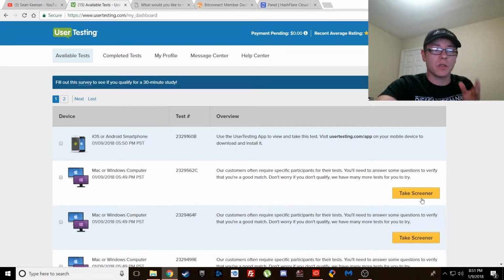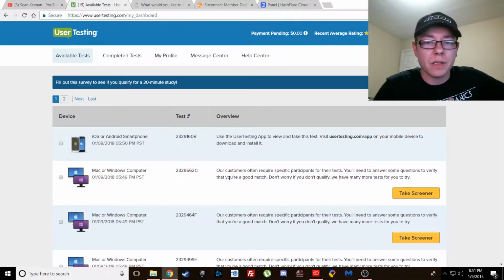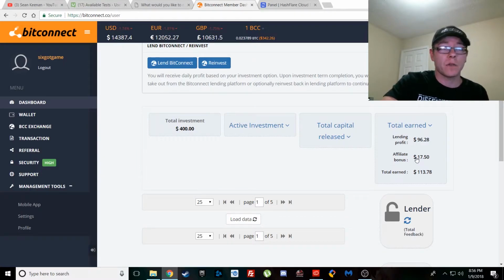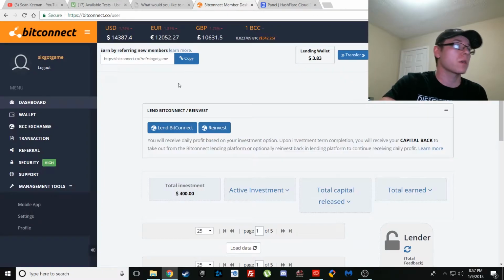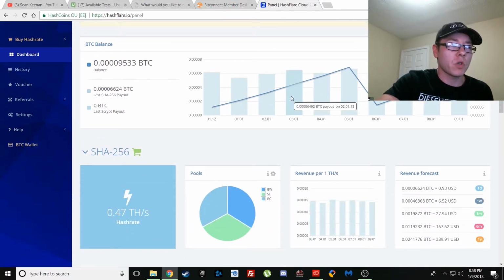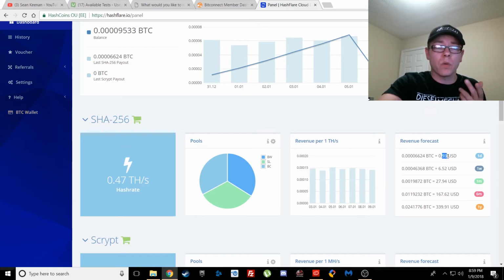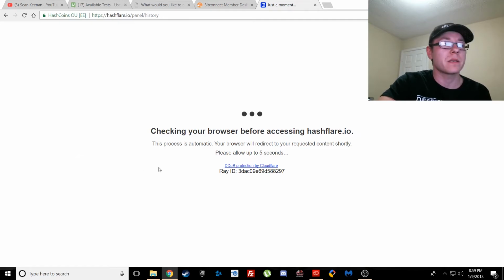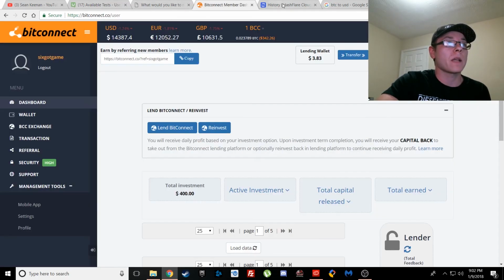Easy And Fast Ways To Make Money Online As A Beginner With No Experience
Hey everyone, In this video i am going to be talking about different ways you can make easy money online with little to no effort even if you are a beginner.

I have spoken about this in a previous video so i am not going to go into to much detail. On this website you can test out apps and websites for people and get paid to do it. All you have to do is download the screen capture software they ask and have a mic you can talk into.You do not need to show your face which a lot of people hate anyway. As your testing out the site speak out loud and clear so it is easy to understand you. Follow the directions they give you then give them a review at the end. That's it, everyone you complete will make you $10-$20 and sometimes even 30$. That adds up over time and a great way to make money online for beginners.

Second website is called slicethepie

On this website you have a choice to listen to music, watch a trailer, watch a TV series, or pick lucky dip and get something random. At times this website will have bonus money added to certain titles. I suggest picking those to get the most out of your time. I have received about $.05 per song and i only have one star for my reviews. Take your time on the review and you will get more stars which can earn you more money each time you give a review. This is a great way to make extra cash online for beginners.